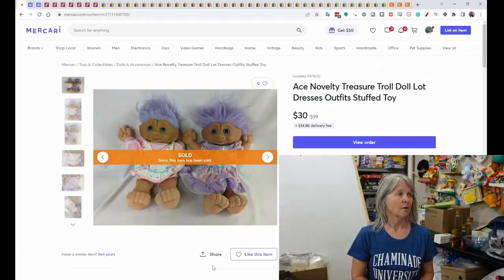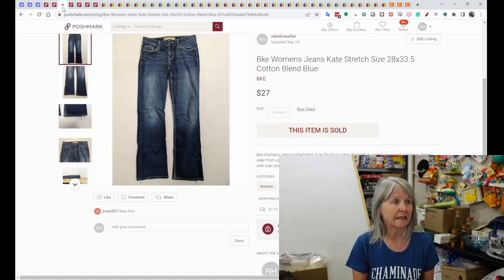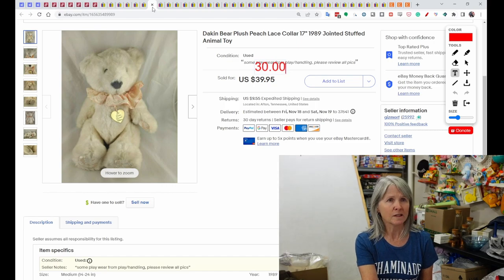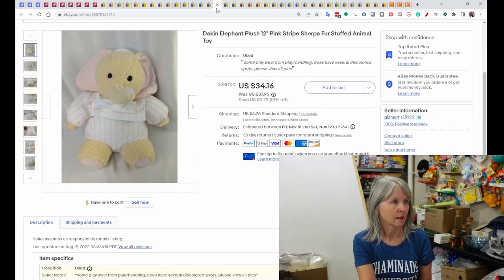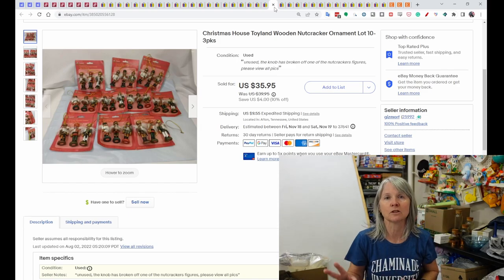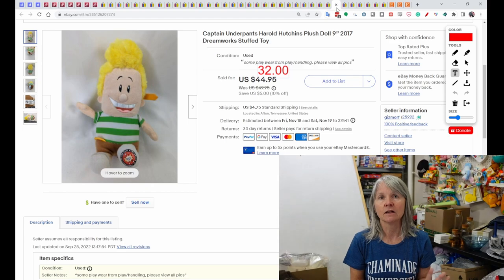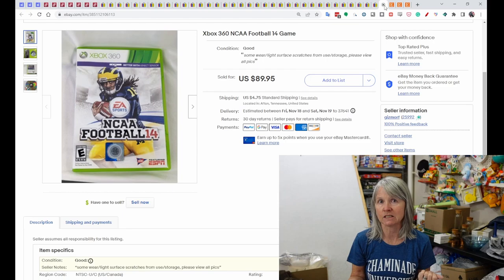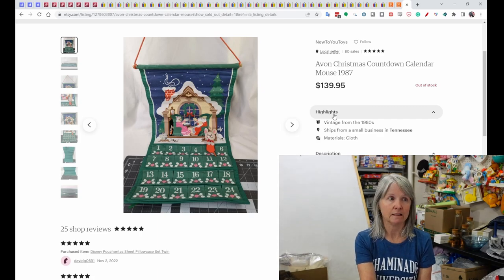September BOLOs - See What Sold For $25 And Up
Here are my higher dollar sales for September. Still trying to get these caught up to current. October should be out in a couple weeks followed by November a couple weeks after it ends.

The Rebel Reseller Live Hangout And Toy Testing YouTube channel where my lives are streamed Wednesdays at 11am Eastern

Shipping supplies.

Boxes

Poly bags

Cleaning supplies

Storage supplies

Audio/Video equipment

Batteries